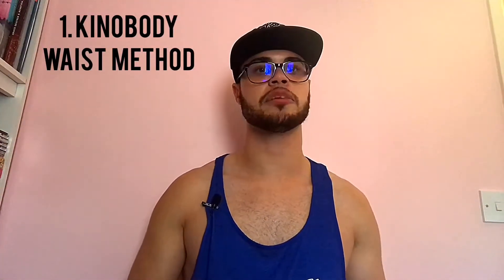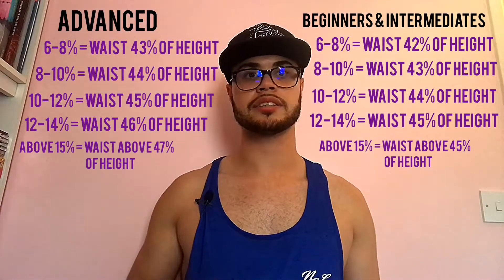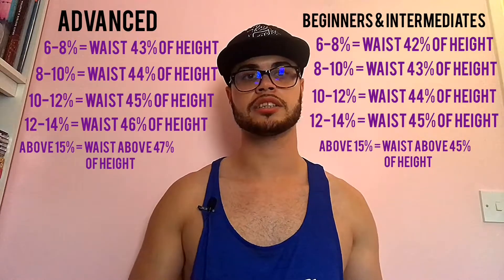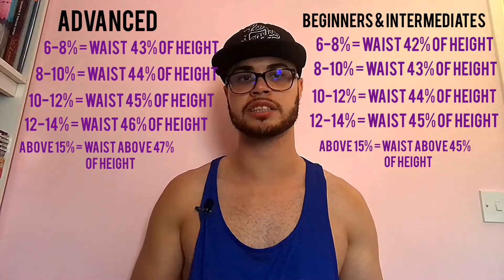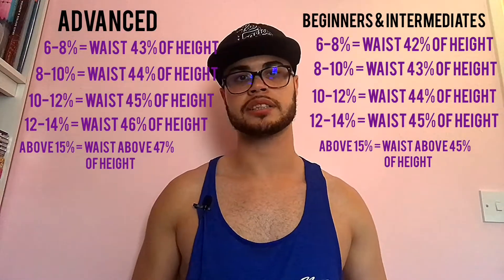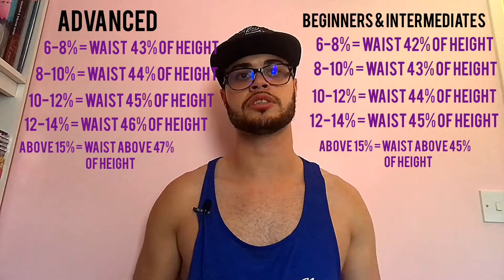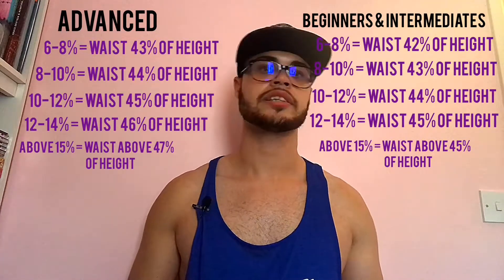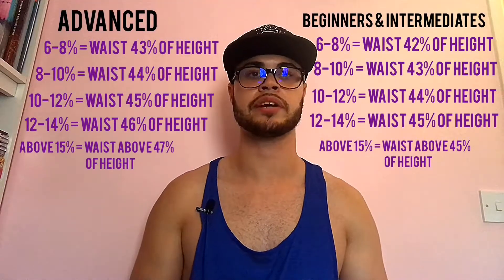How To Figure Out Your Body Fat %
In this video, I'll explain my method for figuring out body fat %, giving you the 4 main calculators i advise using. Talking through how to use the to calculate body fat %. Tellling you what equipment you will be need. And one bonus method I use whilst cutting.

Don’t to forget to add my social medias, so you get to see my day-to-day & controversial thoughts, stay up to date on my post & tips on, as well as motivational quotes & uploads.